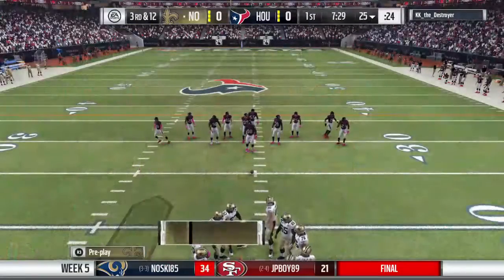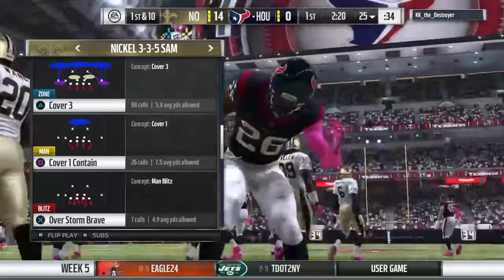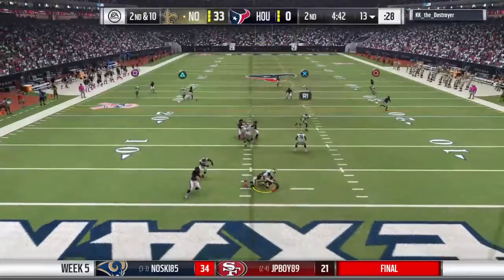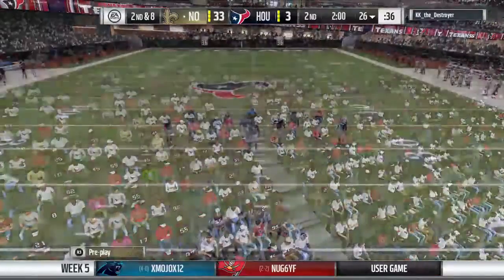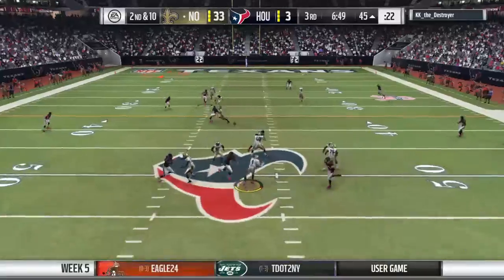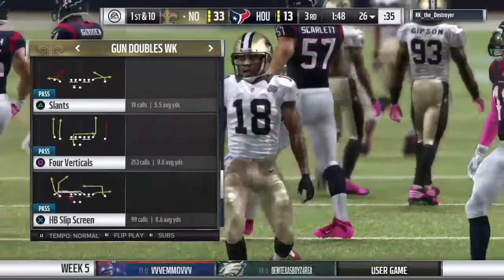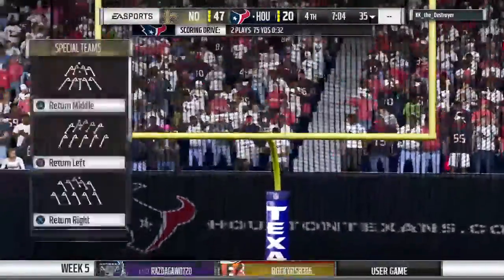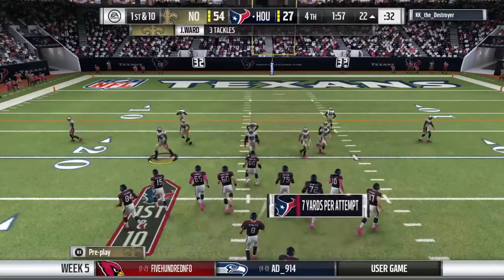imunclewillyson's Live PS4 Broadcast